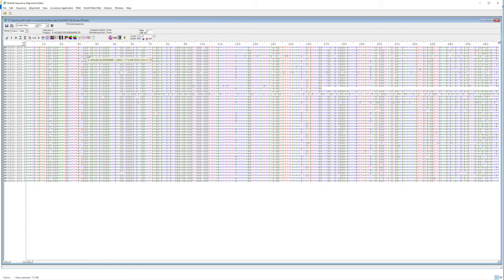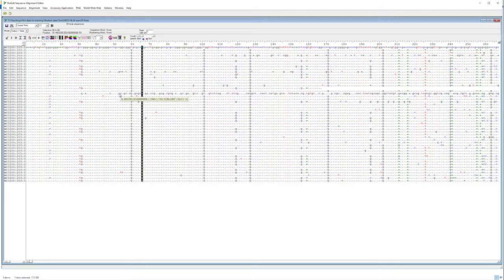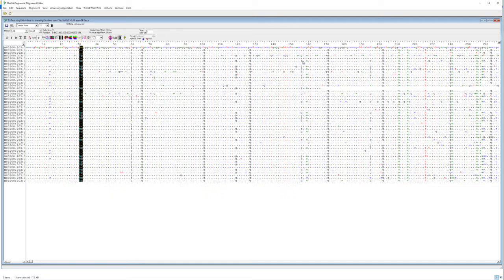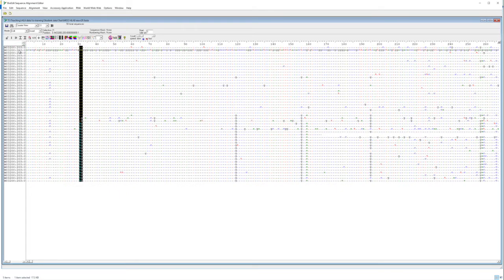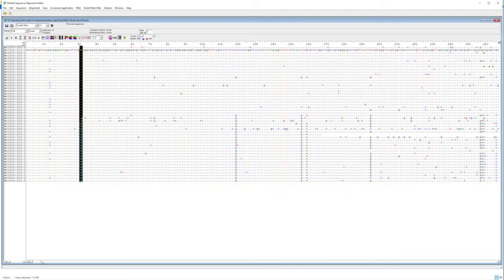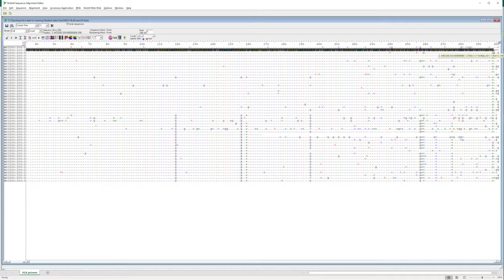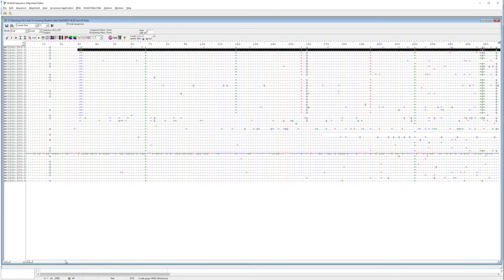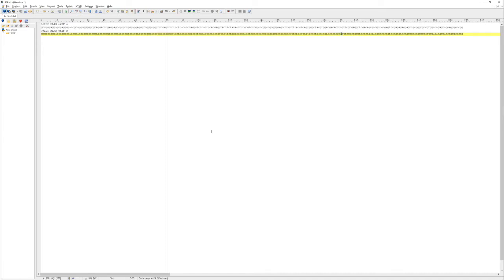HLA allele calling tutorial 3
Generating allele consensus